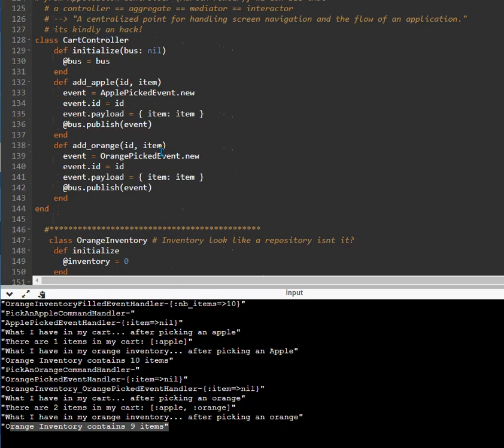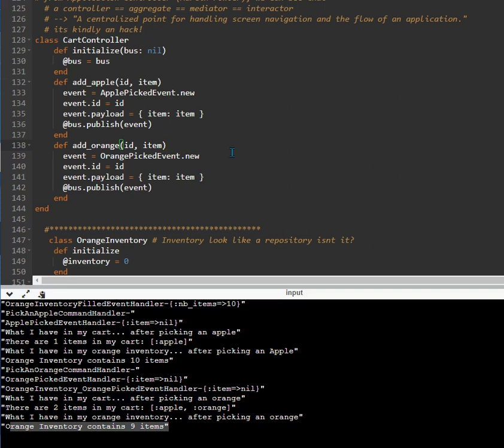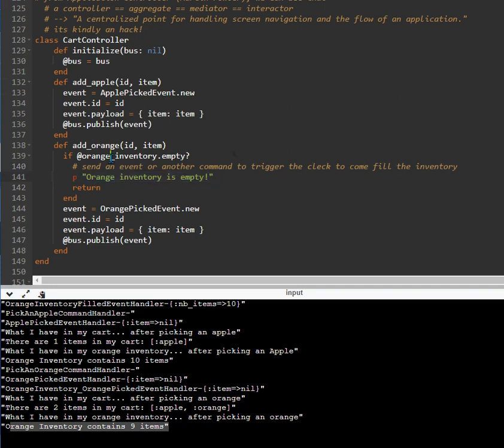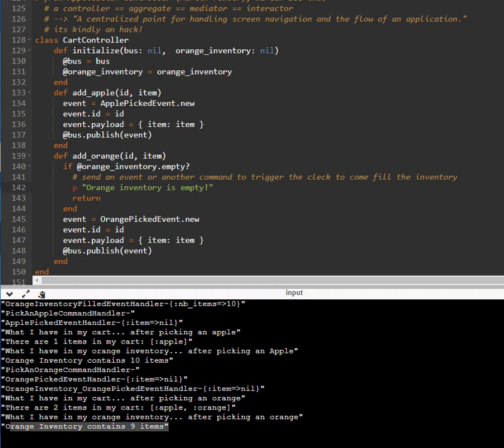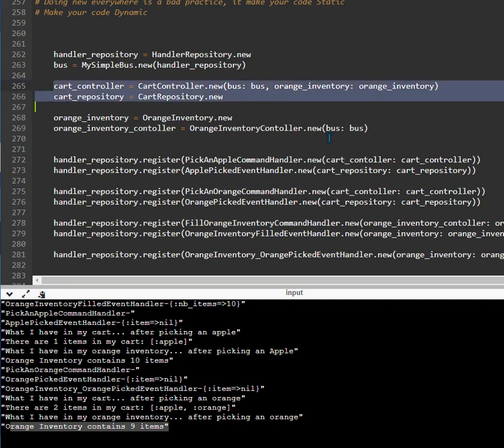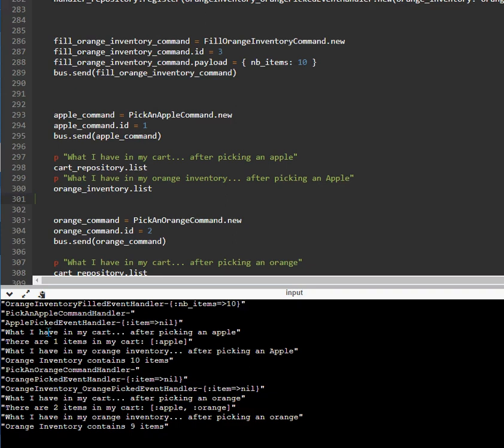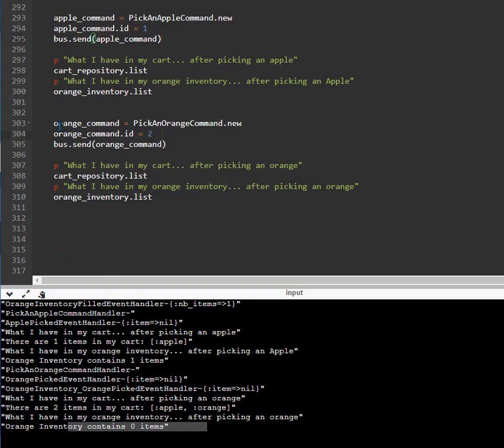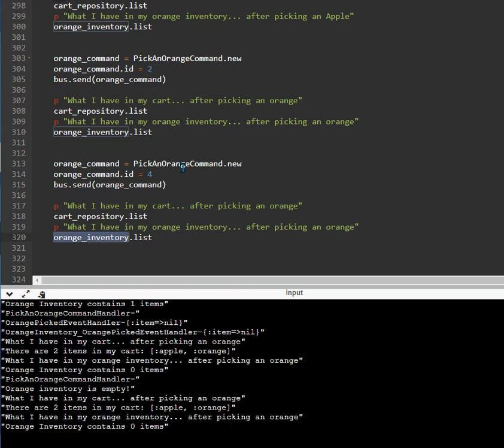Messaging/CQRS Workshop - Empty bucket - Part 4/4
This workshop describes how we can implement a CQRS, DDD, Aggregate, Messaging system.
The context is "I'm at the grocery and I put Apple and Orange in my cart..."